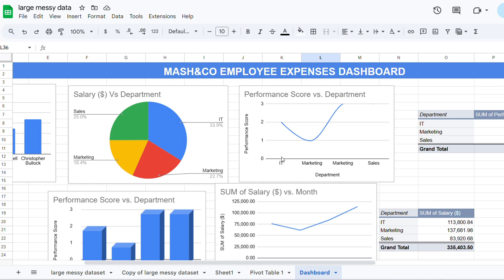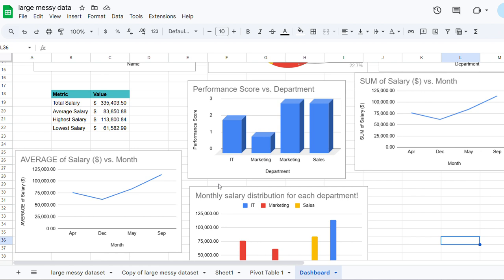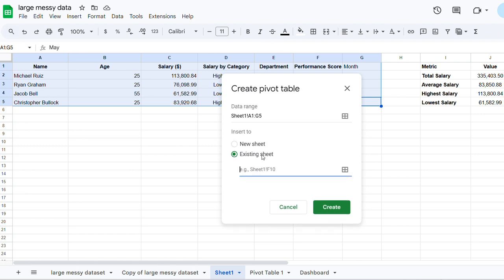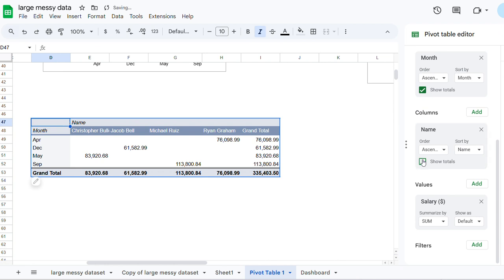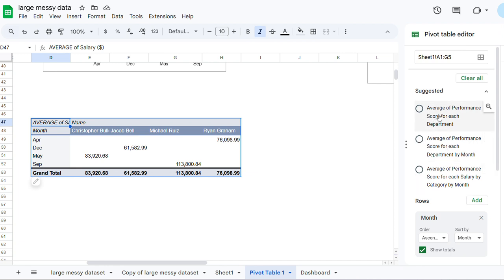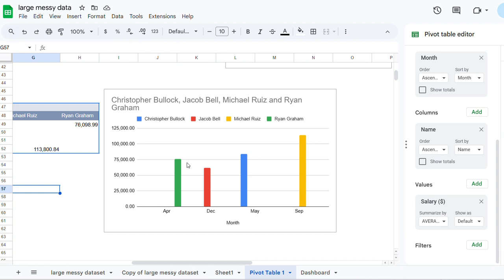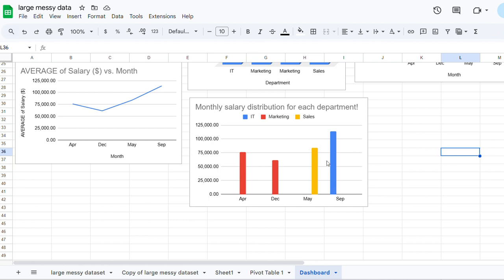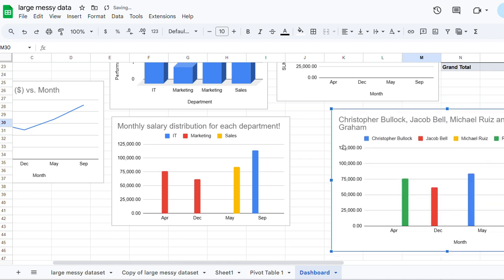How to create Pivot Tables in Google Sheets: Monthly Averages by Department + Dashboard Integration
🚀 Learn how to create a powerful Pivot Table in Google Sheets! In this tutorial, I’ll show you step-by-step how to calculate average monthly salaries per department and seamlessly integrate the results into a dynamic dashboard.
✅ What You’ll Learn:
✔️ How to set up a Pivot Table for Monthly Averages 📊
✔️ How to analyze department-wise trends 📅
✔️ How to transfer Pivot Table results to a Dashboard 🔥
📌 Watch now and take your data analysis skills to the next level! 🚀